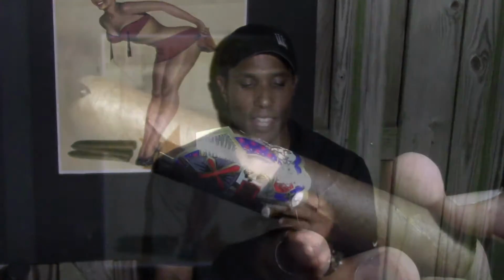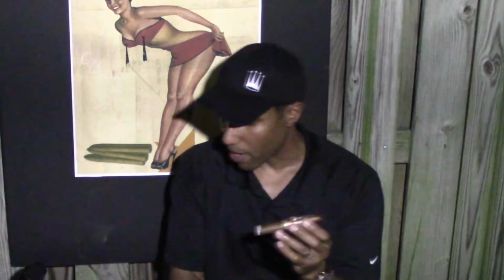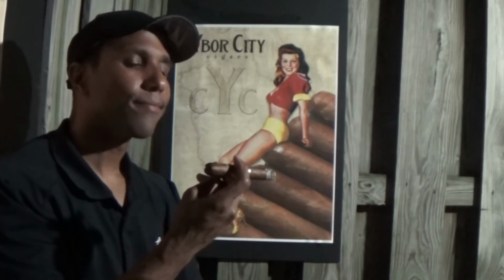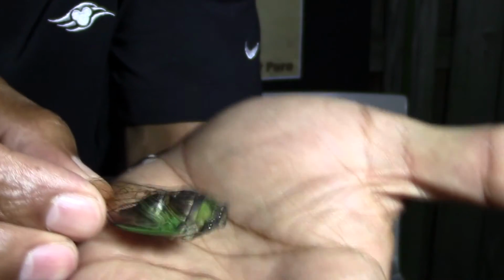Ron Barcelo Imperial with Ave Maria: Cigar Pairing 23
Charles Walhingford Pairs the Ave Marie "Cusader" cigar with the Ron Barcelo Imperial Anejo Rum.The Perfect pairing is a result of mixing a less sweet Anejo Rum with a mildly sweet dark cocoa Ecuadorean wrapper.
Charles shows you how to correctly pair your favorite cigars with liquor.